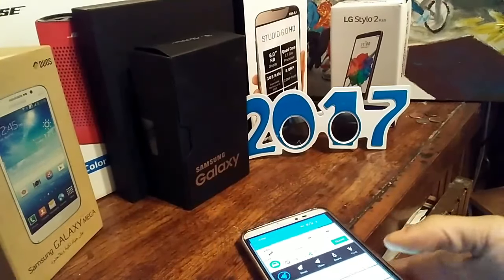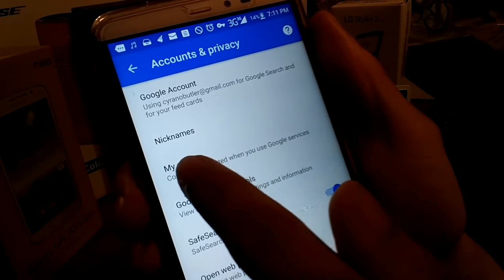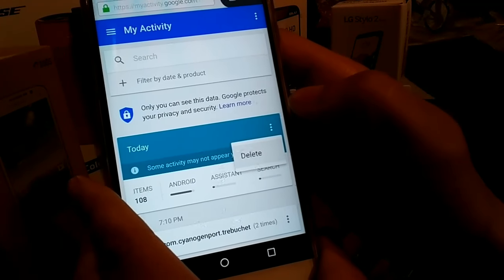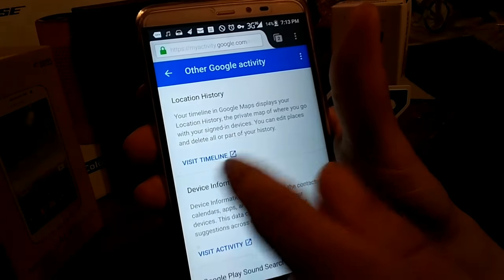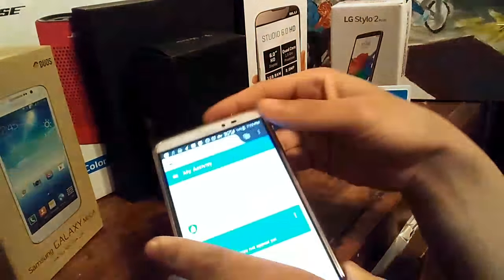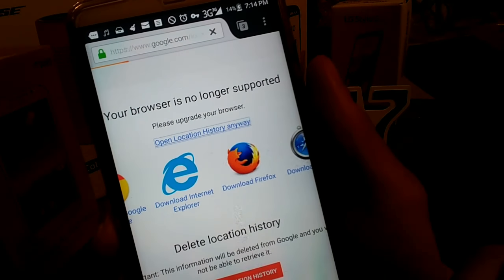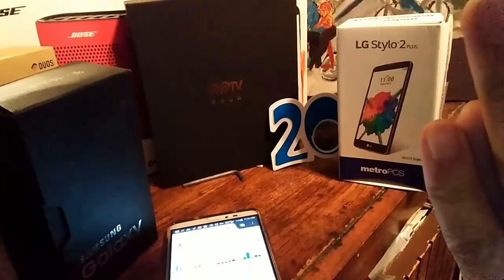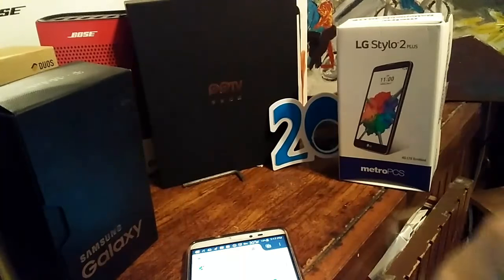Google could be tracking everywhere you go- here's how to turn the feature off.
Do you remember the last time you went to Applebee's or to the movies.  Well if you forgot google has you covered.  Maybe that's a great feature to have on your phone but others might find it instrusive.  Heres how to moniter google from tracking you the places you go to.